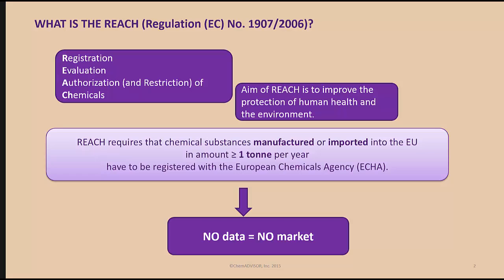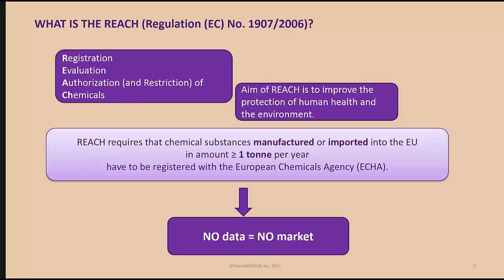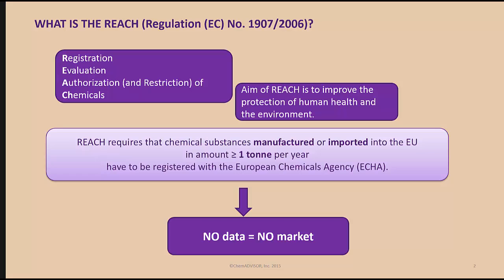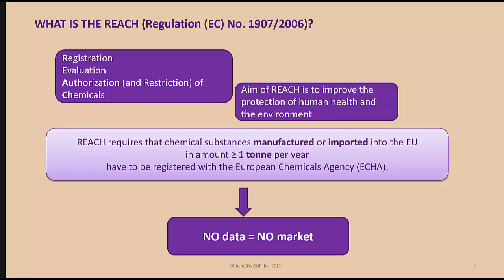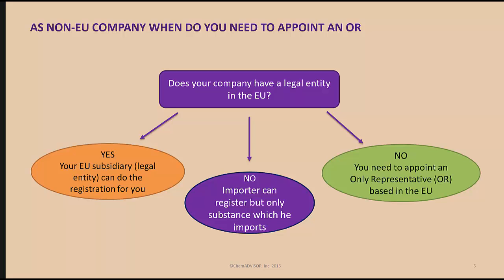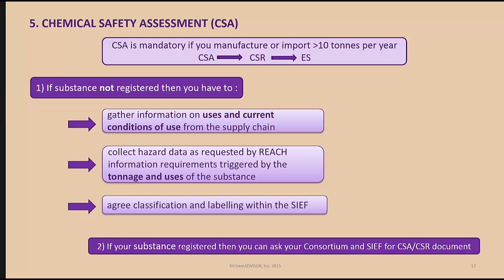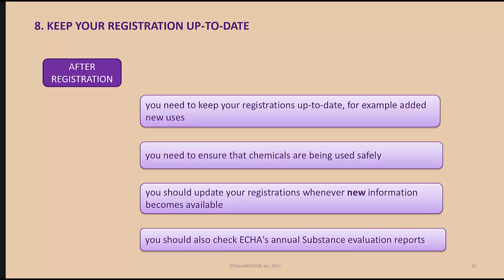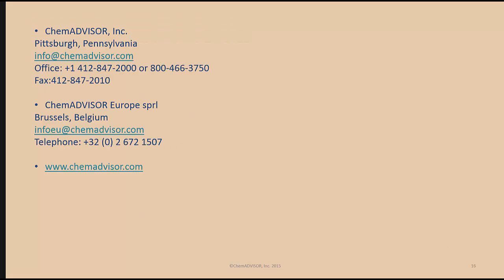REACH Registration 2018 Webinar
Join ChemADVISOR's Safia Korati as she reviews the requirements for the 2018 REACH deadline.

We have already passed two deadlines for the submission of REACH dossiers, but the submission requirements for 2018 are expected to affect the largest number of companies and substances.  In this webinar we will remind you what your obligations are under REACH, and remind you of the steps you need to take to meet them.  The time to plan for the 2018 deadline is NOW!